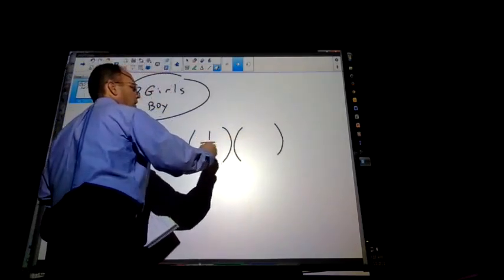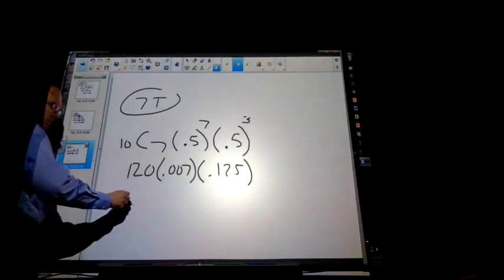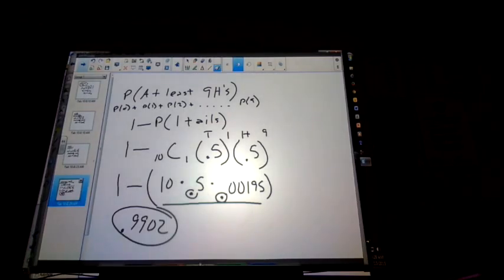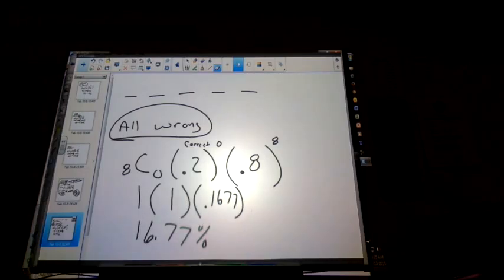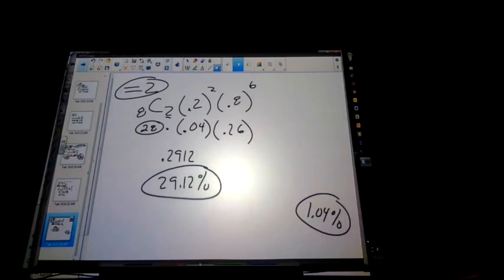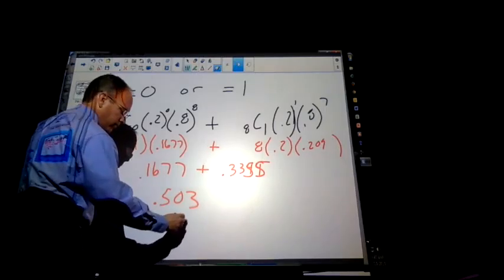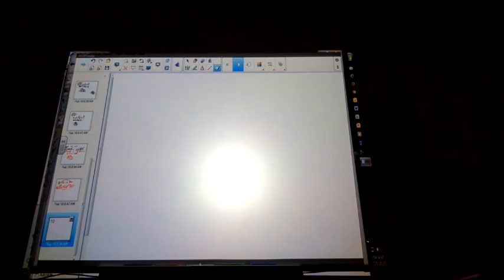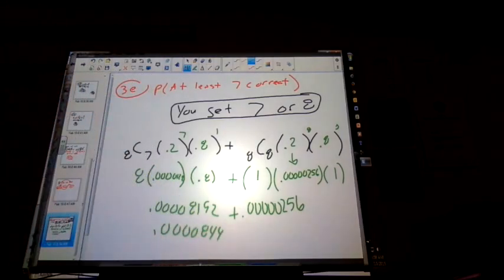Stats 14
At least, at most, exactly, with binomial events.